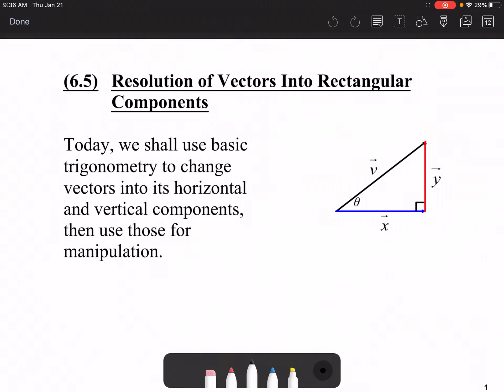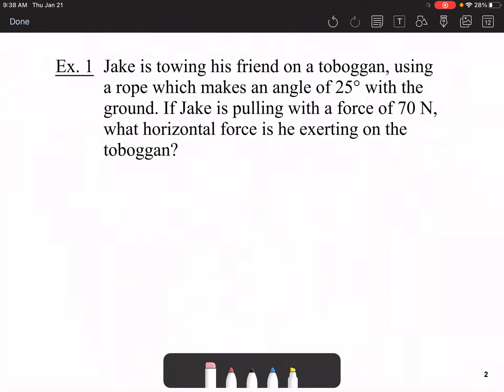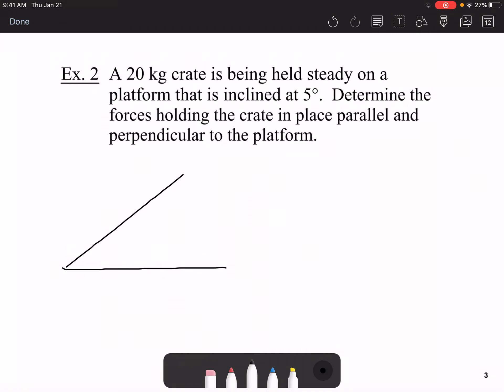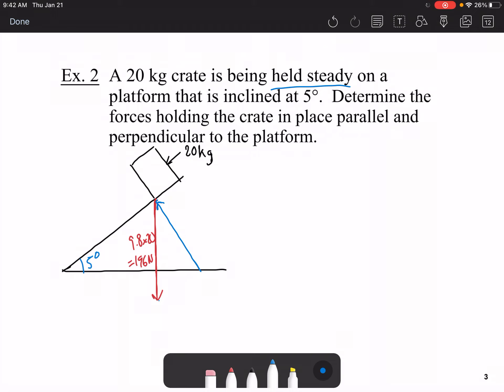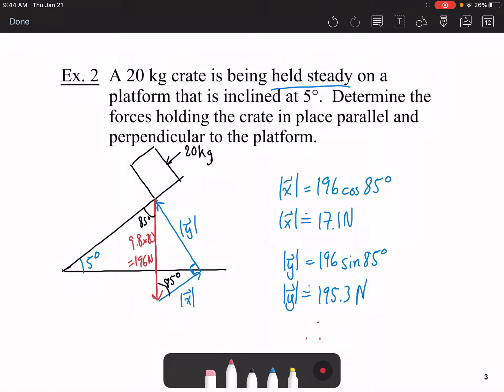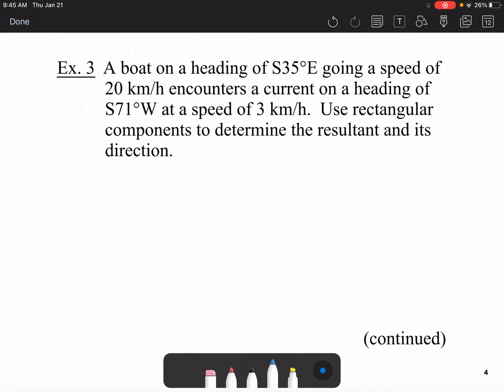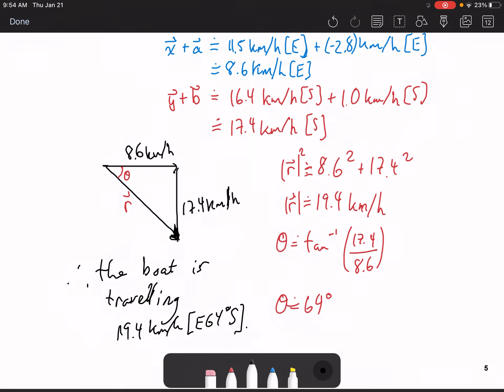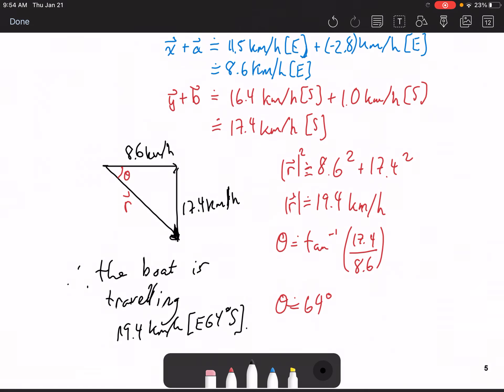MCV4U Lesson 6.5